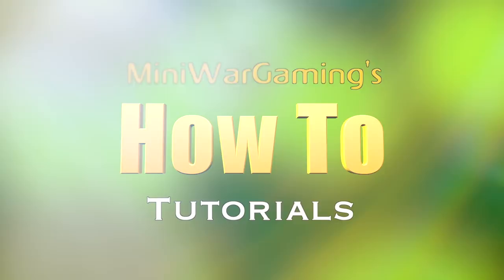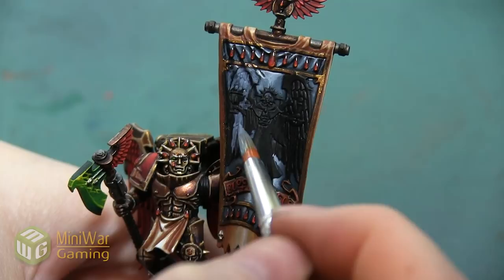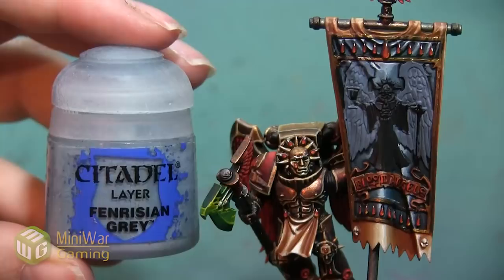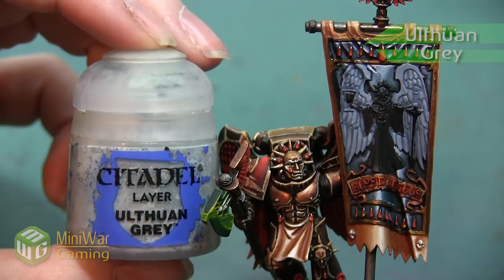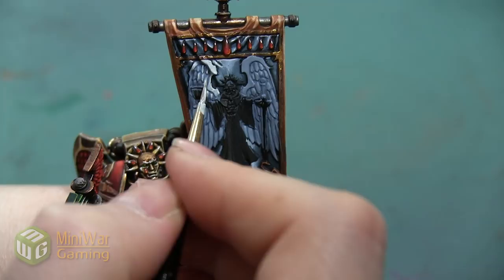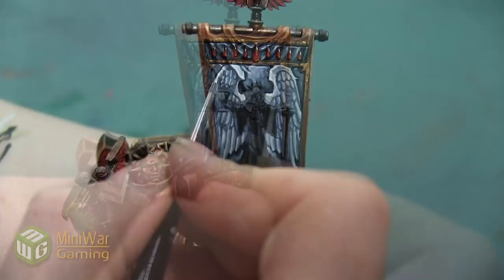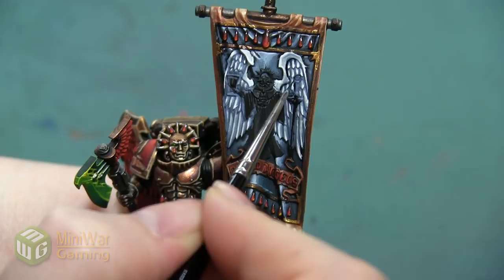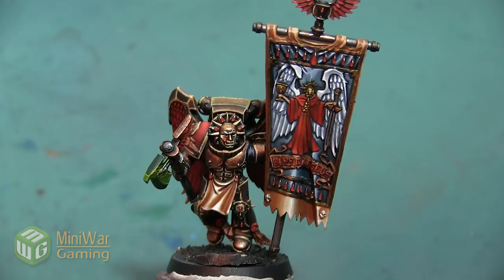How To: Paint White Wings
In this video Janene shows you how to paint white wings on the banner of a Sanguinary Ancient.